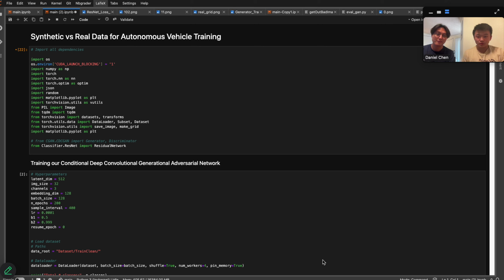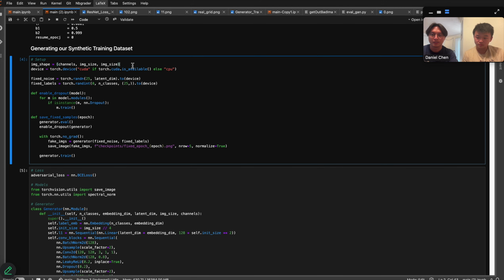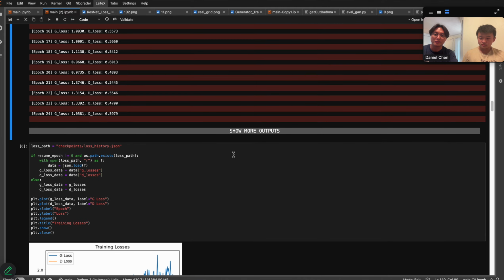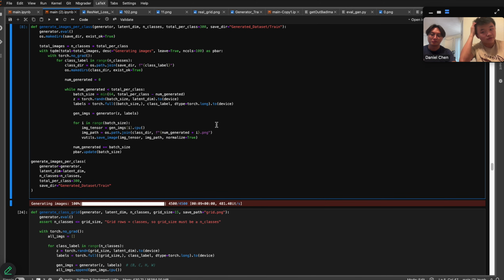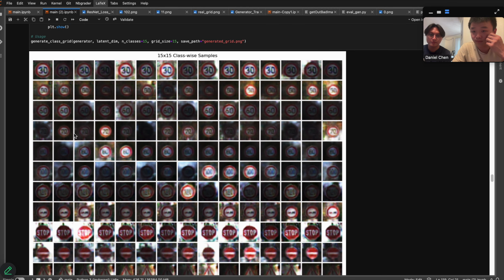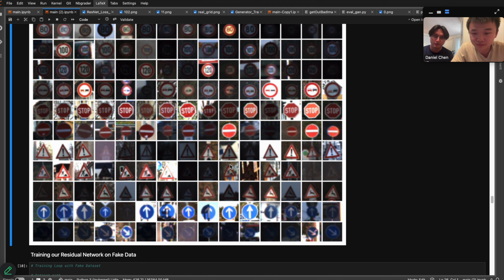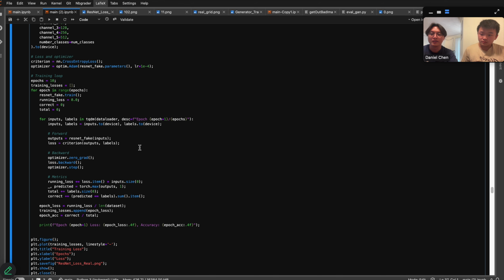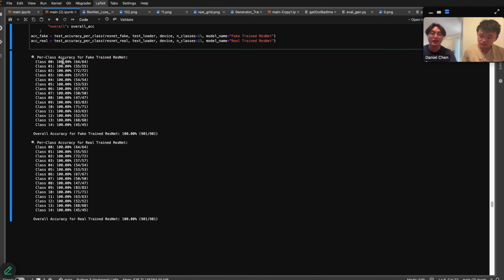Traffic Sign Image Generation with Conditional DCGAN for Autonomous Vehicle Training